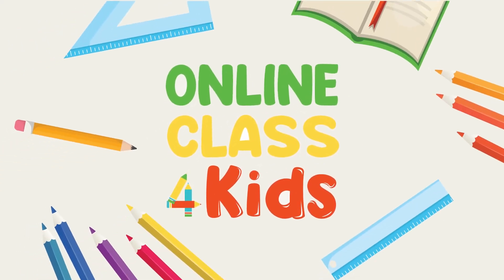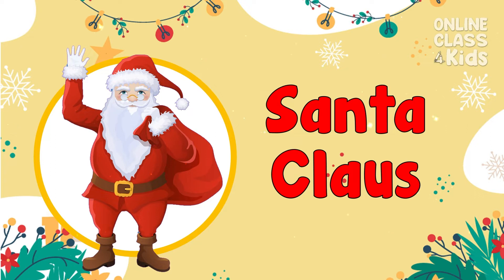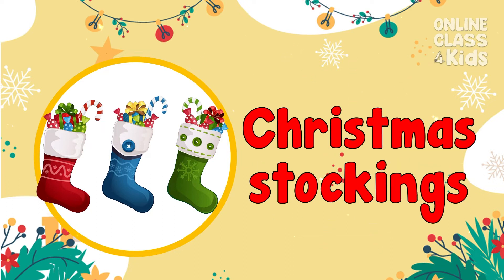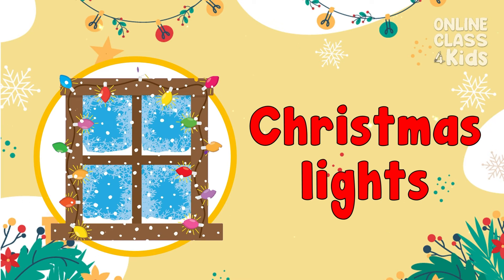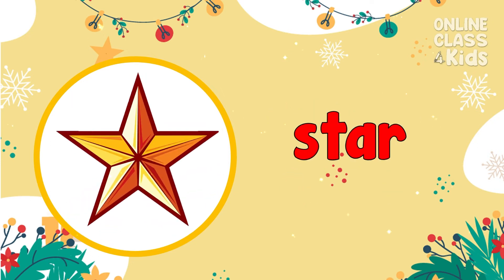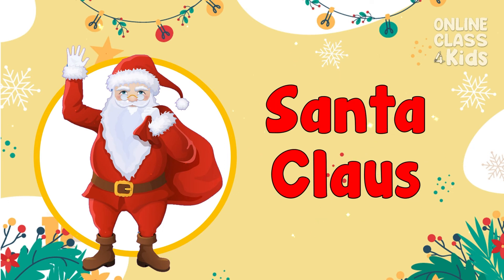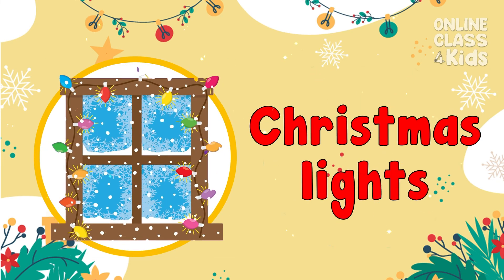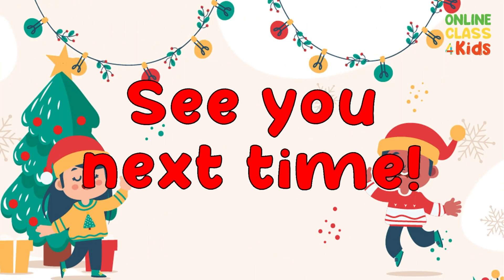Christmas | Educational Videos | Learn English - Talking Flashcards | English Vocabulary | ESL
Welcome to our Christmas vocabulary lesson for kids! In this video, we'll be teaching your little ones some fun and festive words that they can use during the holiday season. From "Santa Claus" to "reindeer," your child will learn all the essential words that they need to know to talk about Christmas with their friends and family.

We'll start off by teaching your child the basic Christmas vocabulary, such as "Christmas tree," "ornament," and "present." We'll then move on to some more advanced words, like "gingerbread" and "candy cane." Your child will have a blast learning these new words and practicing saying them out loud.

But it's not just about learning new words! We'll also be incorporating some fun activities and games to help your child remember the words and have a great time doing it. Your child will have the chance to participate in a Christmas-themed singalong, play a memory game, and even create their own Christmas vocabulary booklet.

As parents, we know that it's important to keep our kids engaged and learning, especially during the holiday season. That's why we've created this video to be both educational and entertaining. We hope that your child enjoys learning about Christmas vocabulary as much as we enjoyed creating this video.

So, grab some hot cocoa, cozy up with your little ones, and let's get started on this festive and fun Christmas vocabulary lesson! Happy holidays!